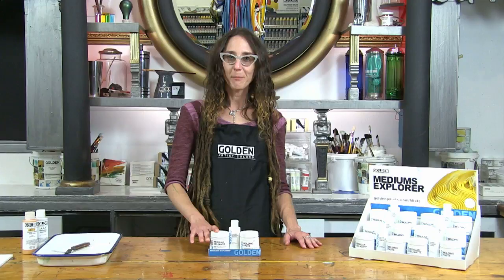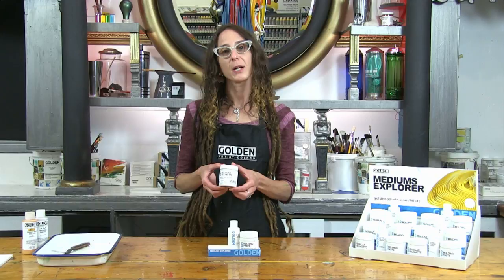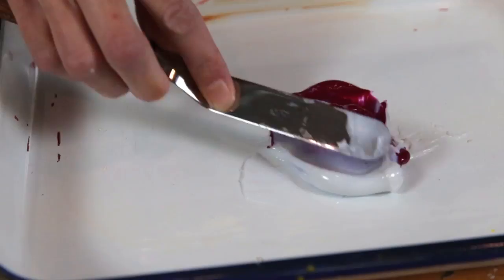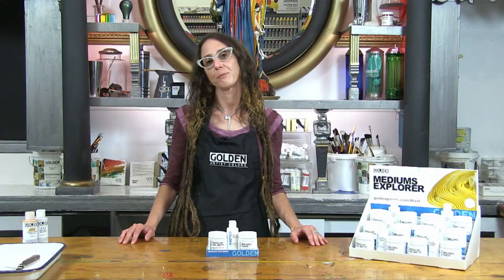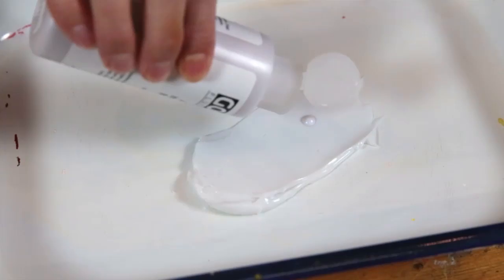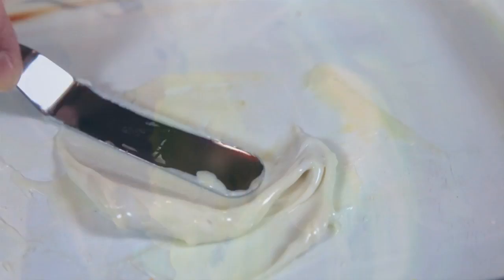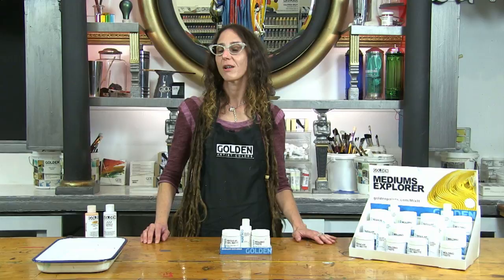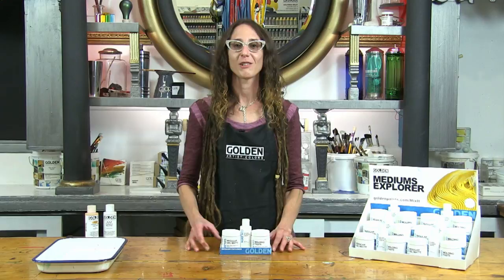Regular Gel Matte in the NEW Mediums Explorer Set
Golden introduces the new Mediums Explorer Set. For a limited time try out three unique products that will add to your acrylic tool box. Golden Regular Gel Matte, Molding Paste and Gloss Glazing Liquid will expand the boundaries of your art making.